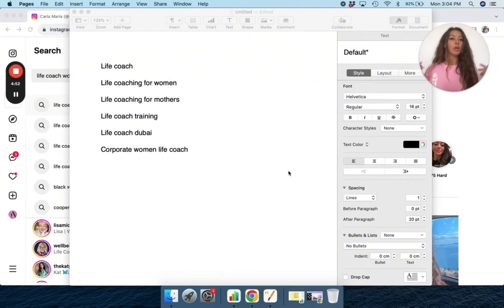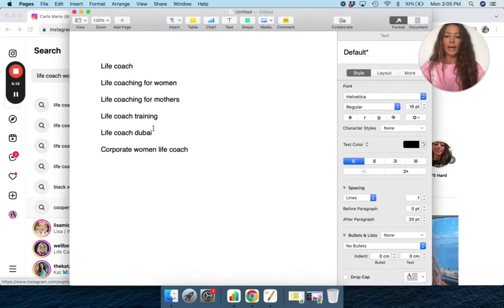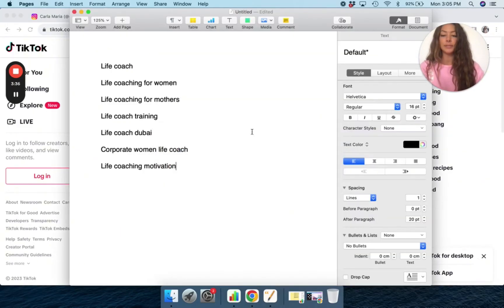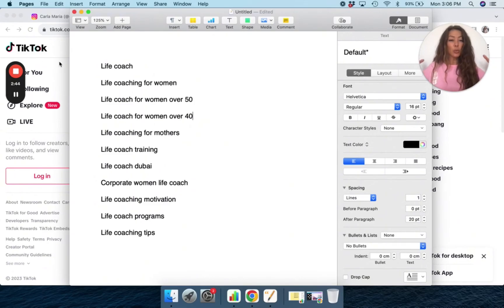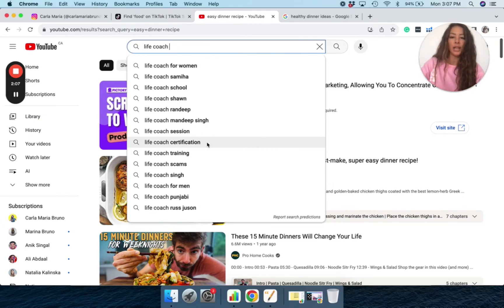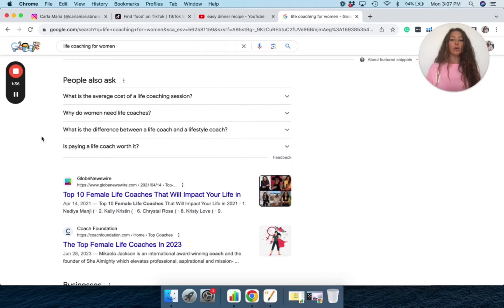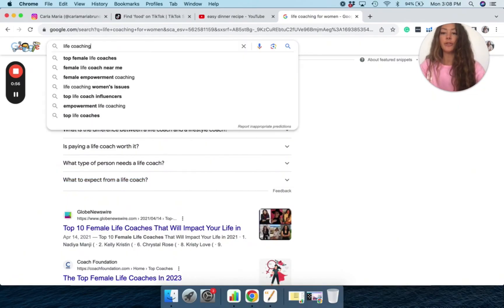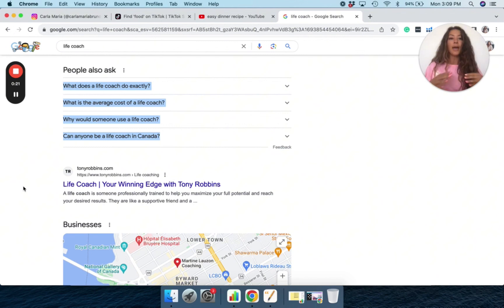4b) LIVE KEYWORD RESEARCH (LIFE COACH)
Today, we're diving into the art of keyword and topic search to enhance your content strategy.

If you haven't already, download all the files from this course,

Here's the breakdown:

1. The Context:

I'm simulating a life coach whose target audience is women, specifically mothers or corporate women.
2. Instagram Research:

Started by searching "life coach", refined it further to "life coach for women", "life coach for mothers", and "corporate woman life coach".
Location-specific keywords like "life coach in Dubai" can be beneficial if you're targeting a regional audience.
3. TikTok Insights:

Searches revealed keywords like "life coaching motivation", "life coach programs", and "life coaching tips".
Refining the search to “for women” provided age-specific niches such as women over 50 or 40, making it even more targeted.
4. YouTube & Google:

Some relevant results include "life coach training" and "life coach certification".
Google offers valuable questions like "What is the average cost of a life coaching session?" or "Why do women need life coaches?" These questions can directly influence content creation.
5. The Takeaway:

Targeting a niche audience (like corporate women) can yield better engagement.
Keywords guide your content strategy and provide insight into what your audience is looking for.
Popular questions are a goldmine; they indicate what your audience wants to know, guiding content topics.
In the upcoming video, we'll delve into crafting compelling scripts using these keywords.